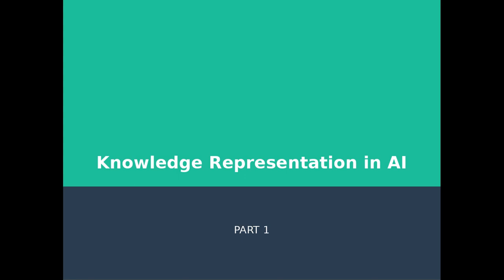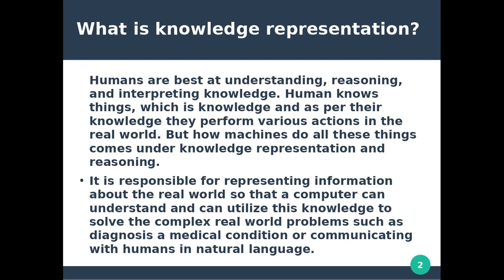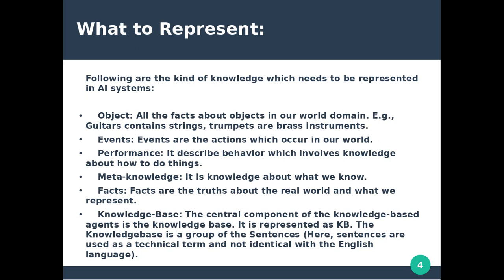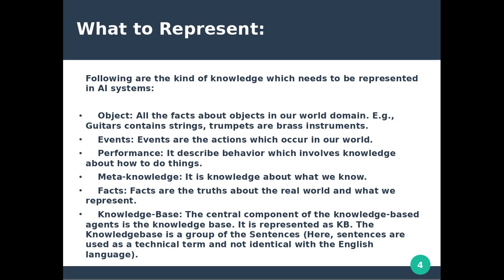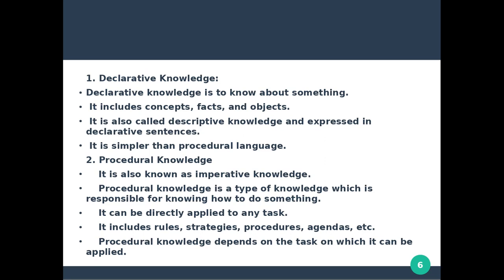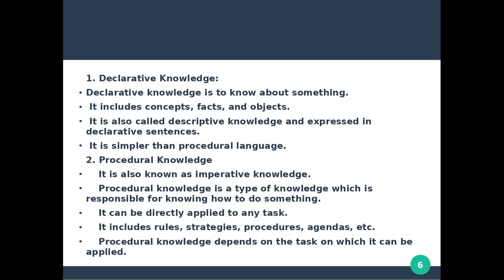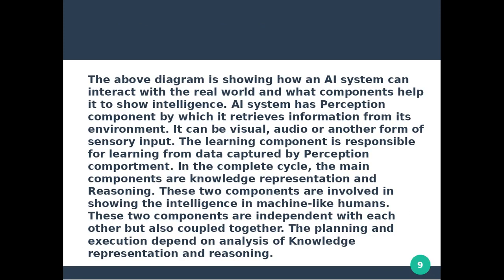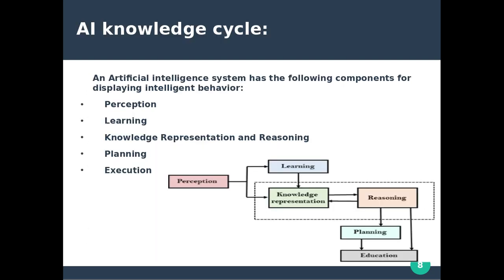Knowledge Representation || part1 || Artificial Intelligence || Malayalam Tutorial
Artificial Intelligence  : Knowledge Representation part1
Topics Discussed:

1)What is knowledge representation?
2)What to Represent
3)Types of knowledge
4)AI knowledge cycle